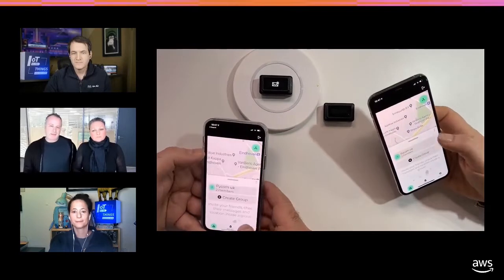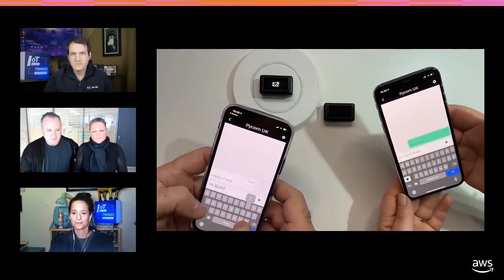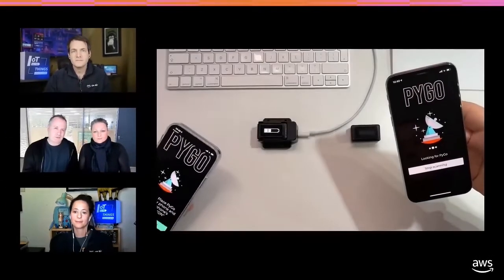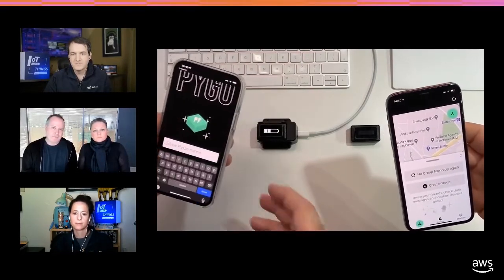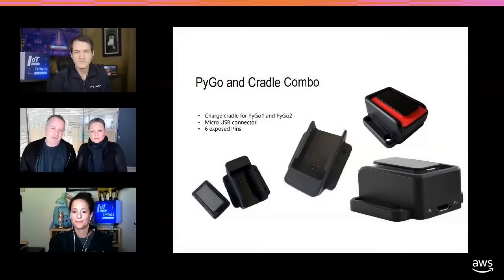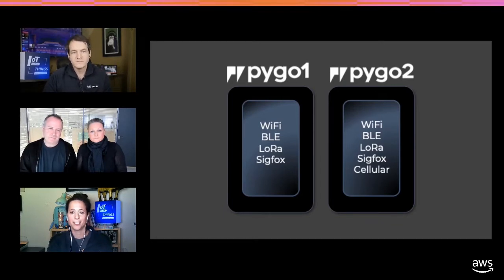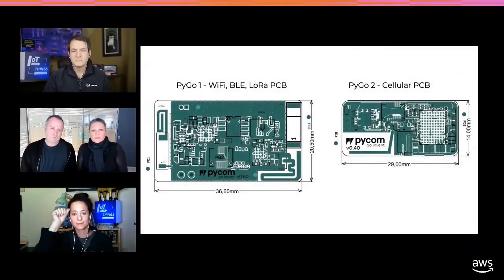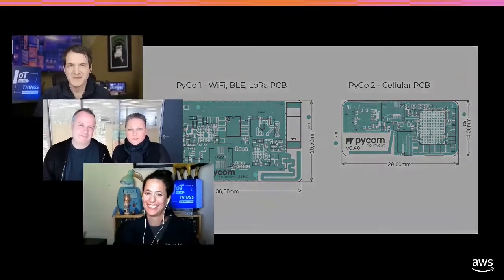IoT All the Things: Special Projects | Father & Mother of Invention: A Talk with the Pycom Founders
Re:Invent edition: Week 1

In this episode, we have Pycom’s Bettina Slater and Fred DeHaro joining our AWS hosts Erin McGill & Tim Mattison to dive into the developer experience and explore the newest generation of kits like PyGo that get IoT projects out of your house/off of your desk.